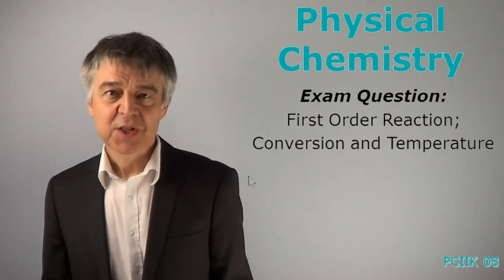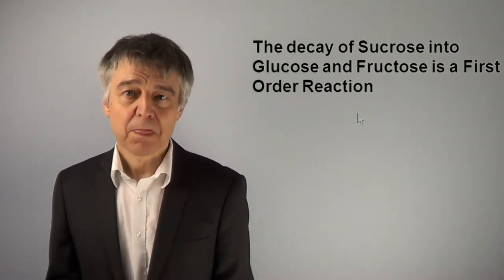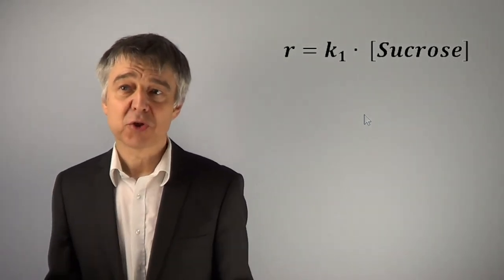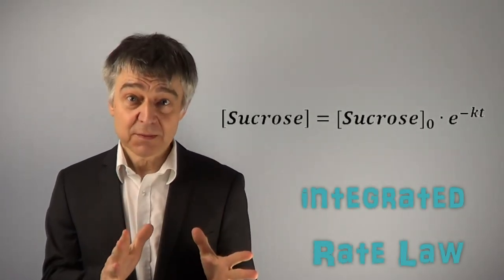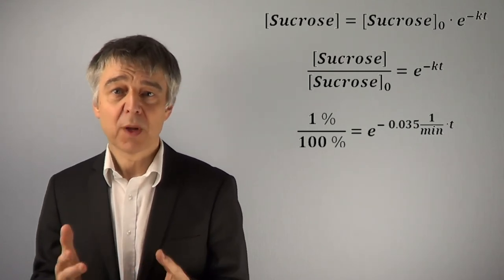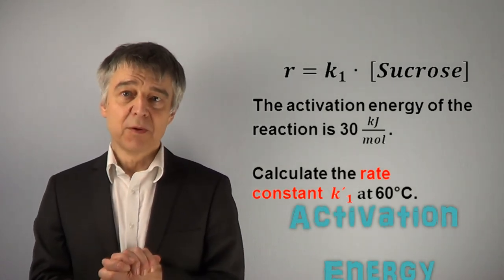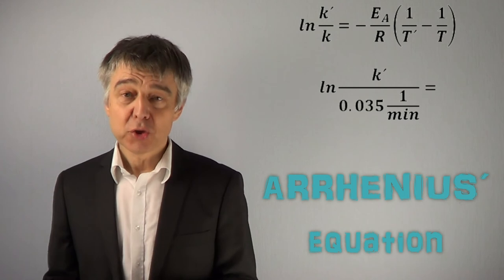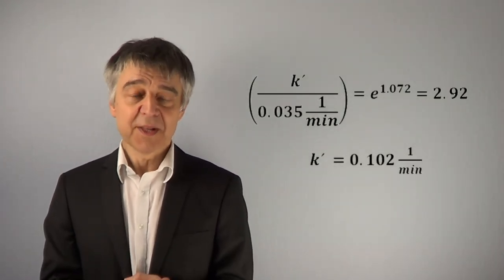PCIIQ08 How to Calculate Rate Constants at Different Temperatures (Arrhenius, activation energy)